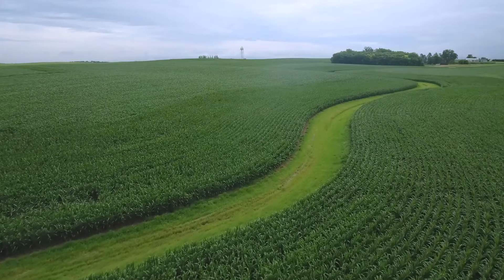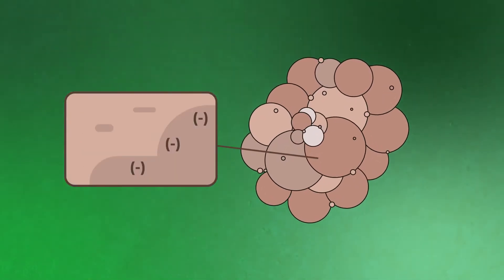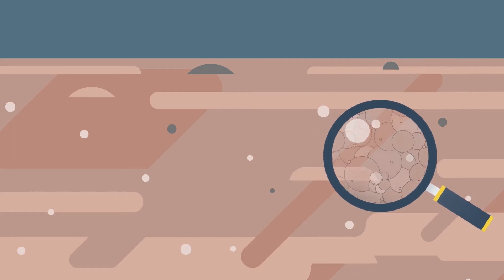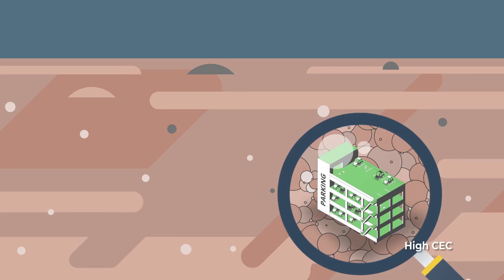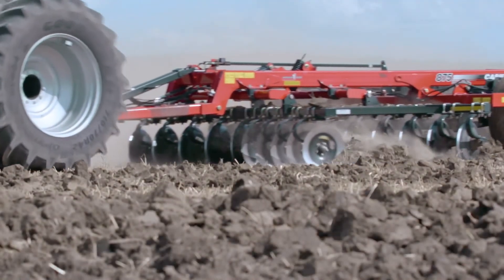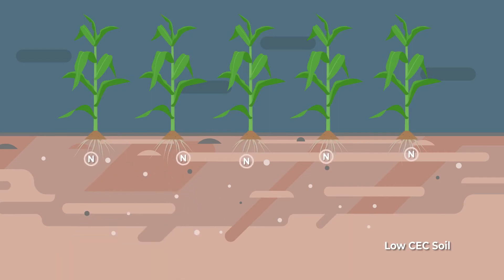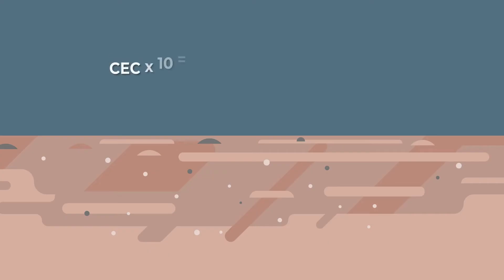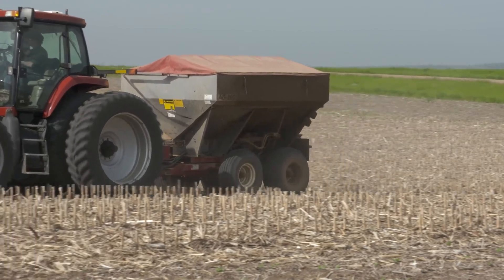Understanding the Cation Exchange Capacity (CEC) of your Soil | Back 2 Basics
To achieve high yields, it’s important to understand your soil’s capacity to hold nutrients. This characteristic is highly influenced by cation exchange capacity (CEC). Learn more about CEC in this short video with Agronomist Stephanie Zelinko and Area Manager Brian Waugh.